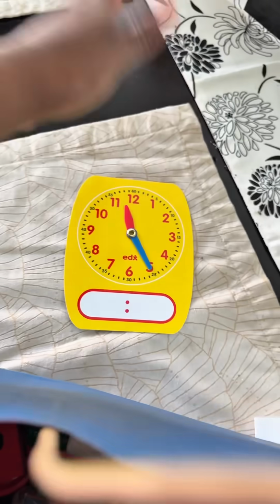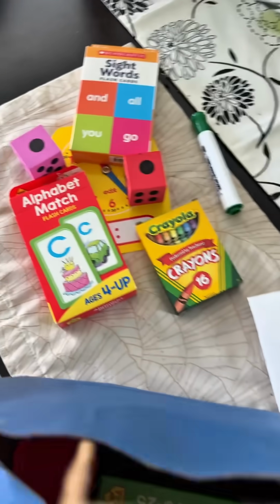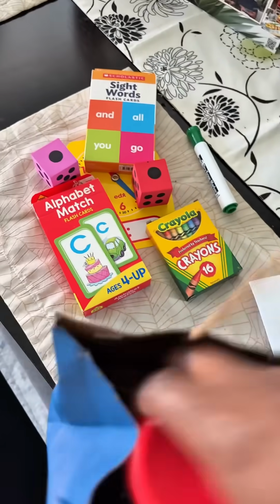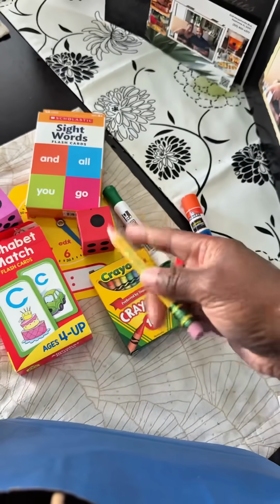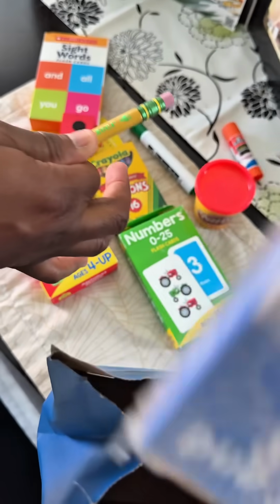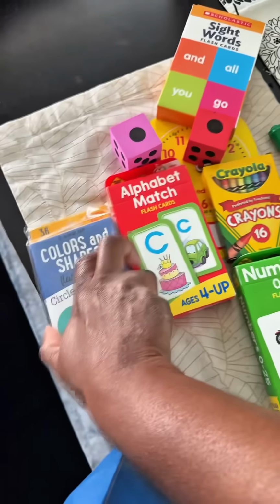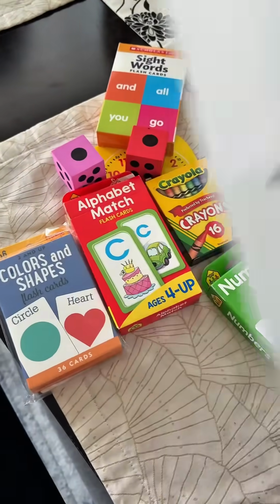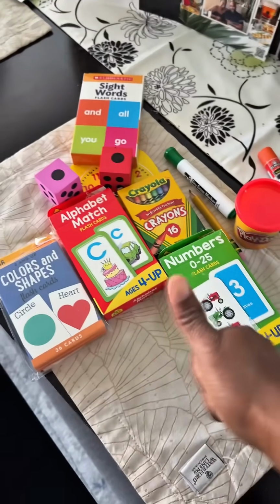Treat Bag our new Kindergartener got from his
We're The Maddens... follow the journey of US... Lisa and Daniel two people growing in love each and every day, tackling a new city, new jobs, developing new relationships, and all the while learning to be the best parents we can be to our two year old, Kellan. Come along on this journey we call